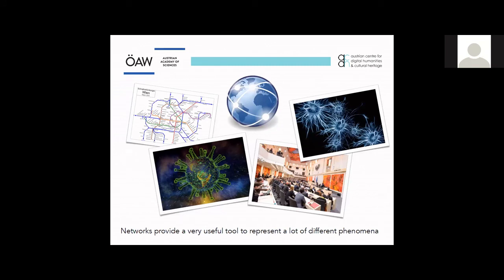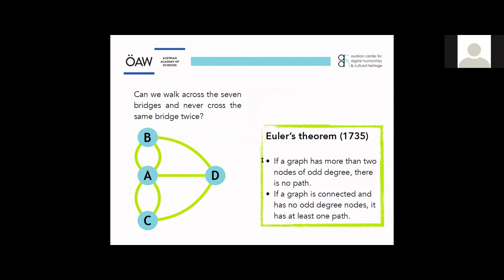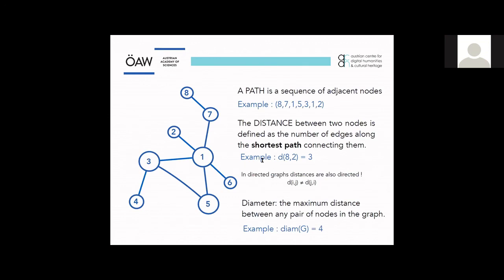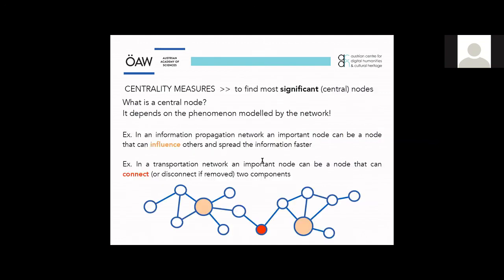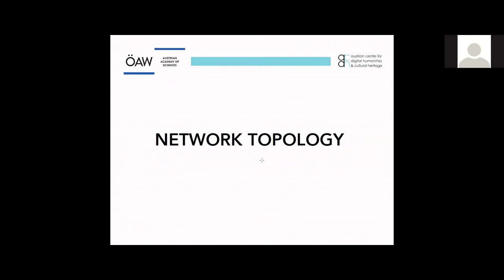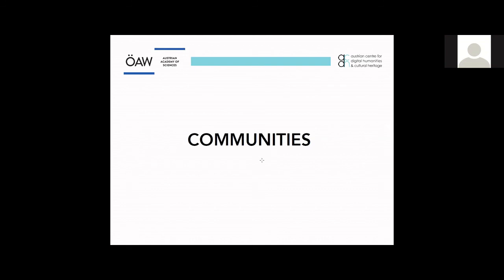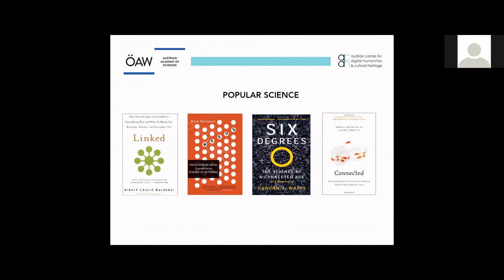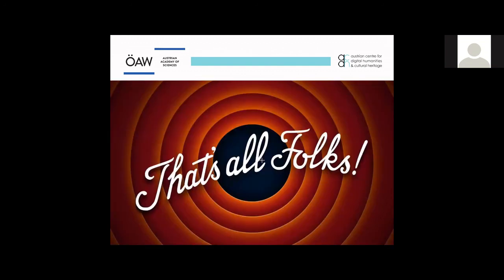Summer School 2020: Prosopography and Social Network Analysis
Prosopography and Social Network Analysis

Introduction to basic ideas of Social Network Analysis (SNA)

Marcella Tambuscio
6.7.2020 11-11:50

Intro/Outro Music: MydNyte - Noir Et Blanc Vie